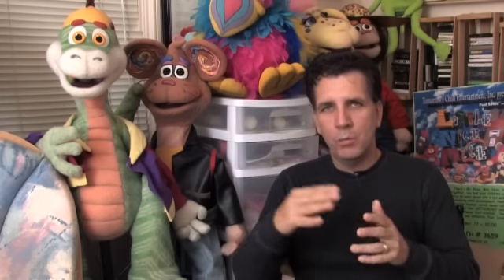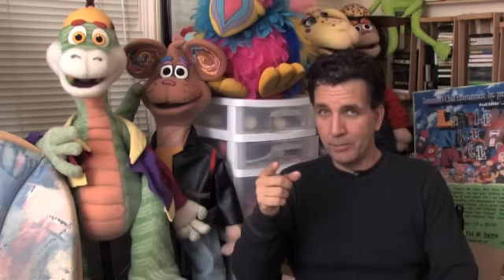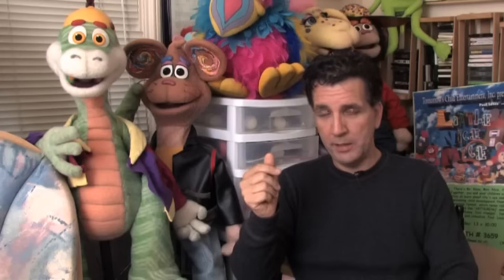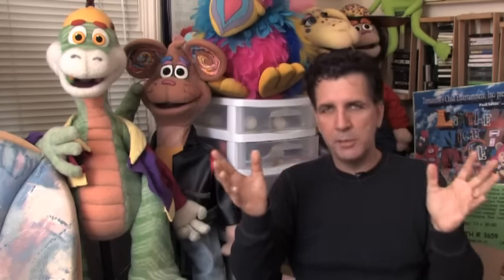How to Audition for a Puppet Show or a Movie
Are you looking to do movies or tv shows as a puppeteer? If you want to audition for the Muppets or any other puppet show, do you know what you should include in your reel?  Learn how to audition for a puppet show or move by watching this free clip.